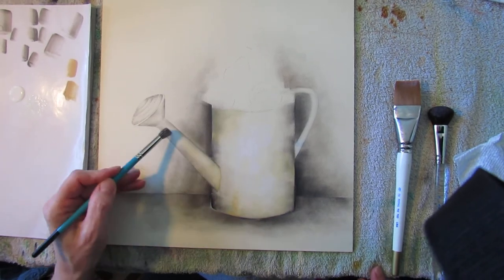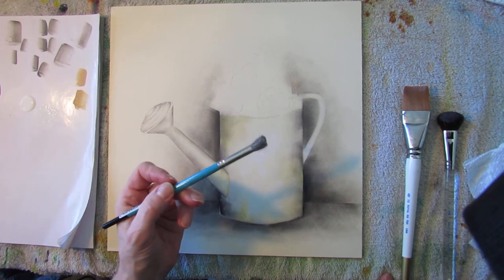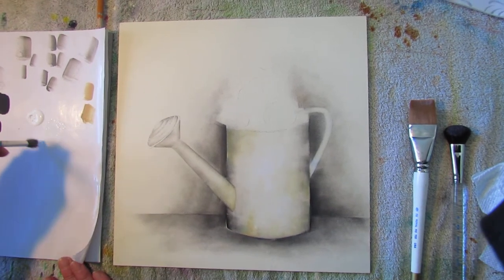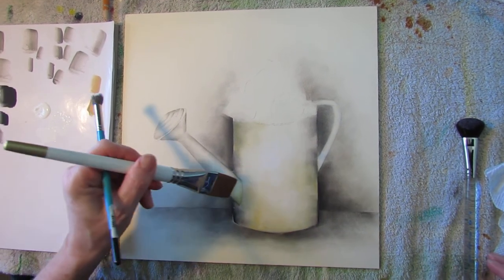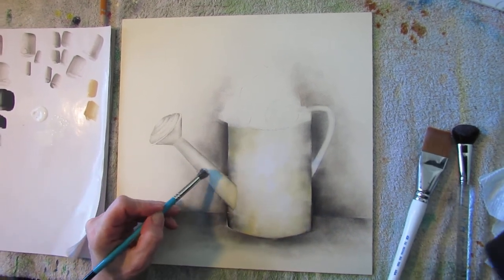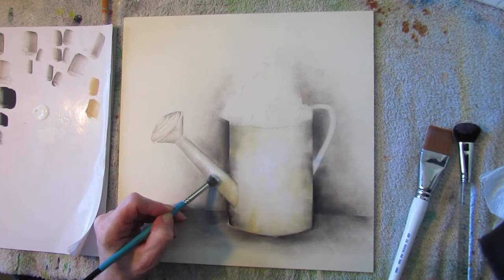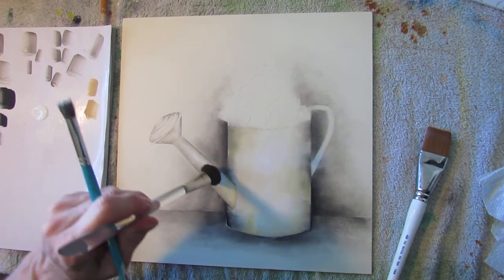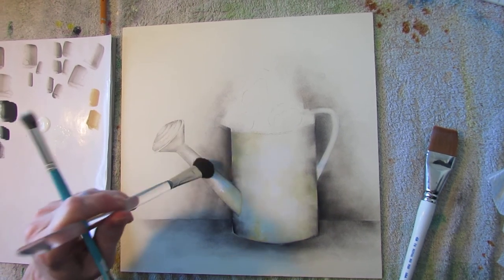Stippling Highlights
Stippling Highlights. Done by Debbie Cotton, traveling artist and author of two books.